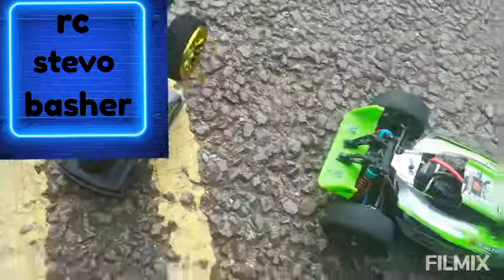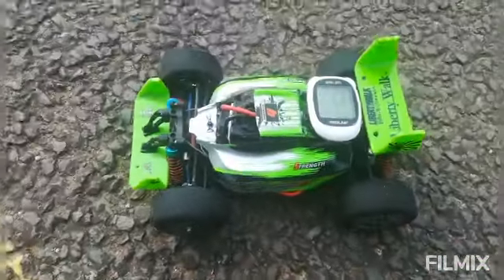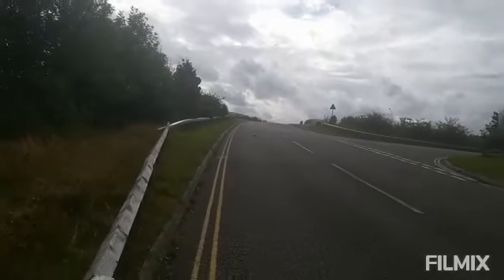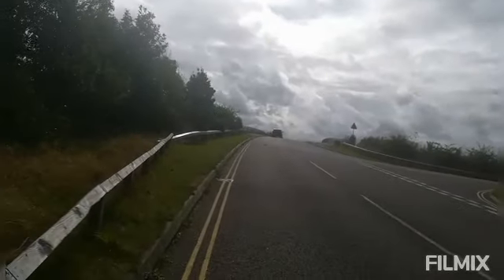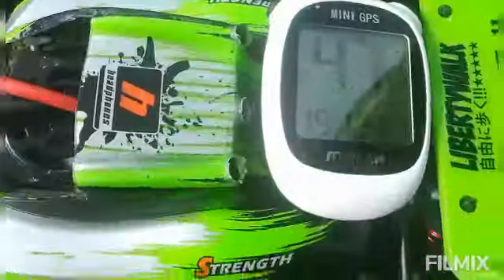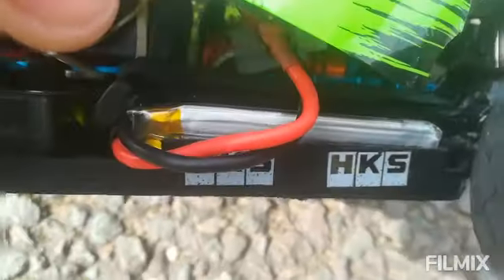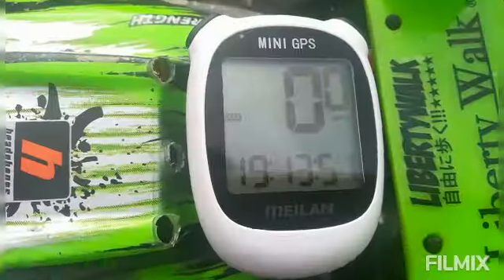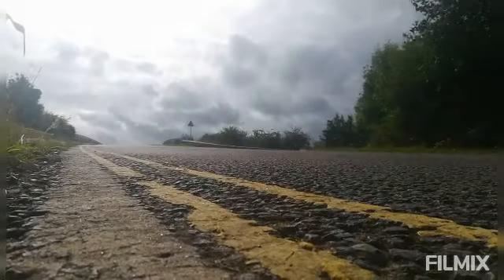WLtoys a959 2s GPS speed run stock gearing ☺️👌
this GPS is so awesome ☺️